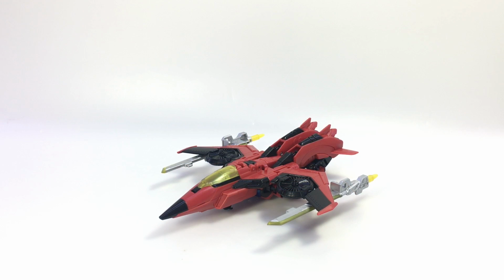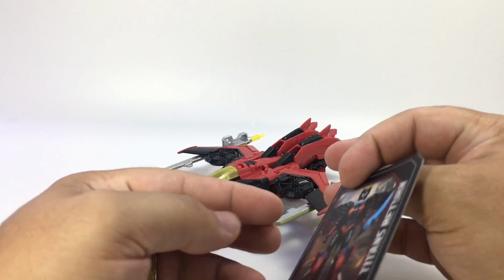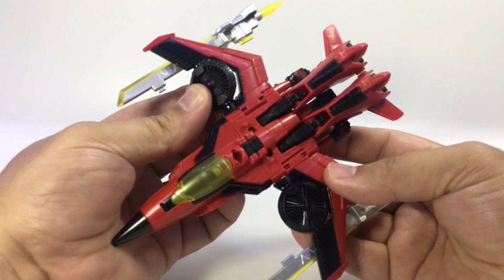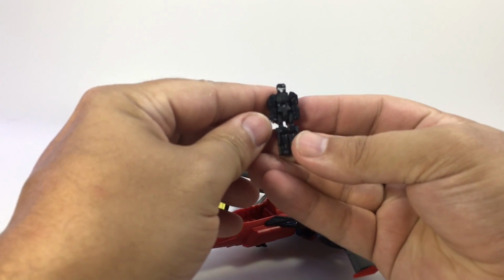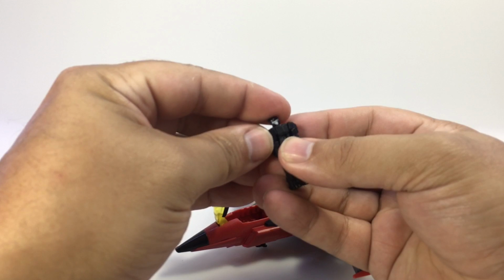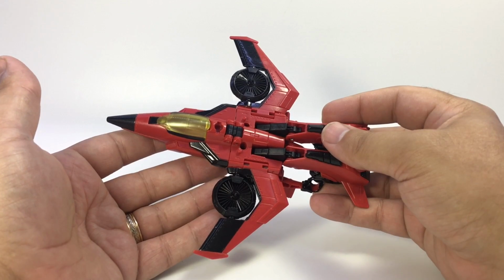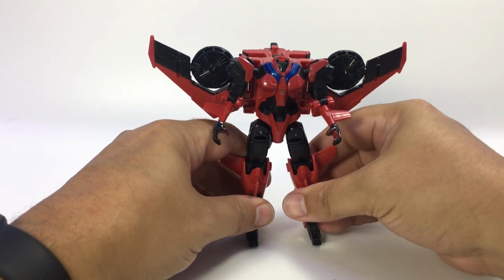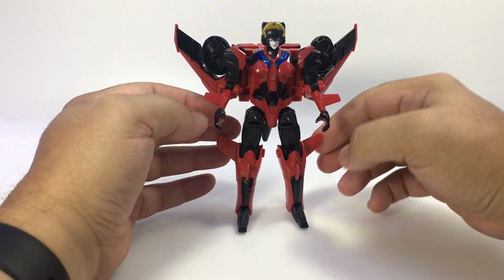Video Review: Transformers: Titans Return WINDBLADE w/Scorchfire